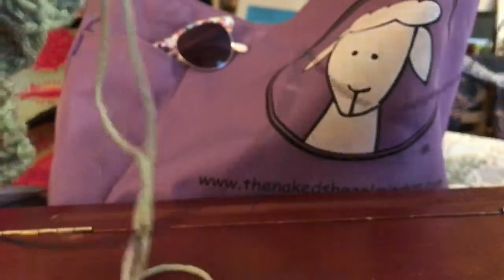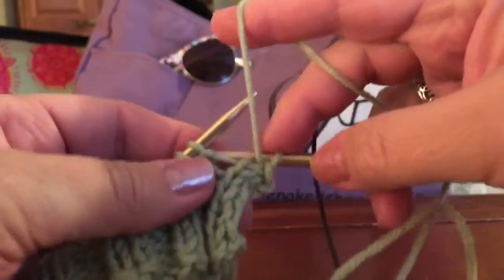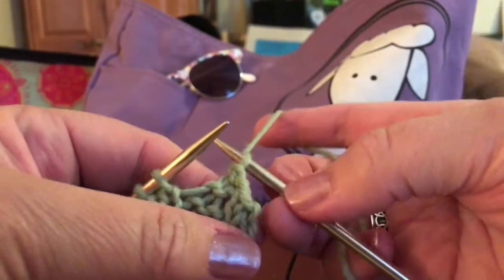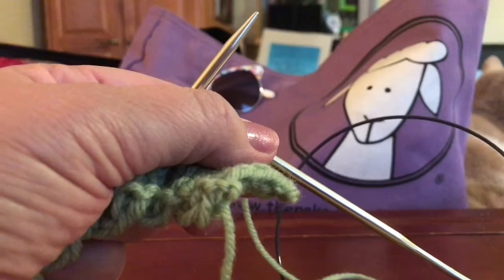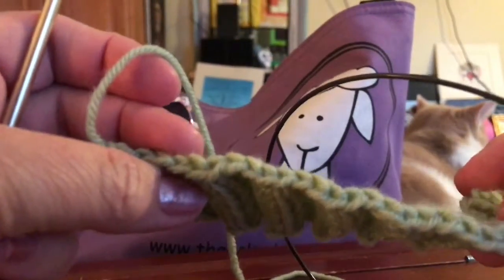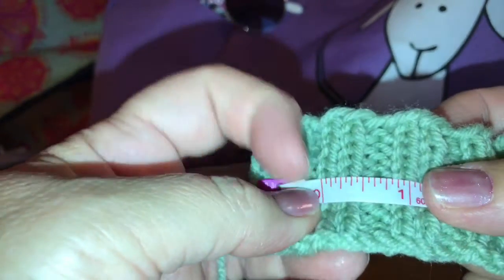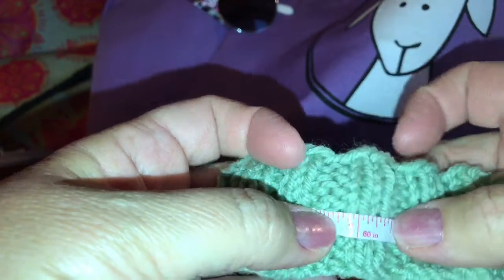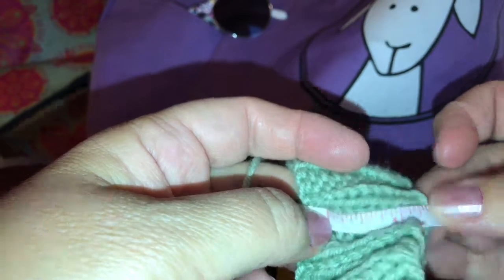Binding Off and Checking Guage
Made this video for friends I'm teaching to knit.